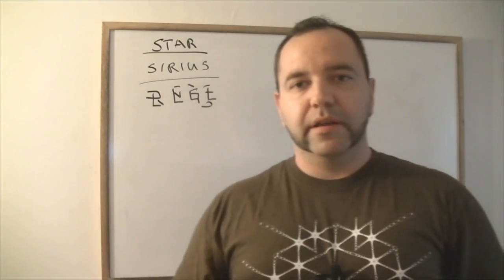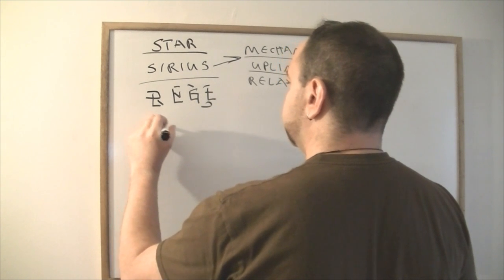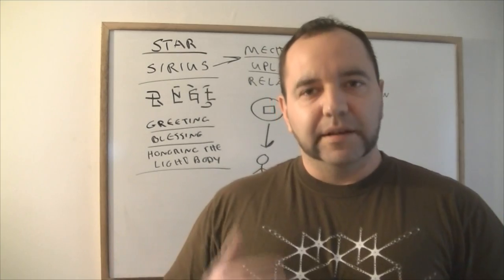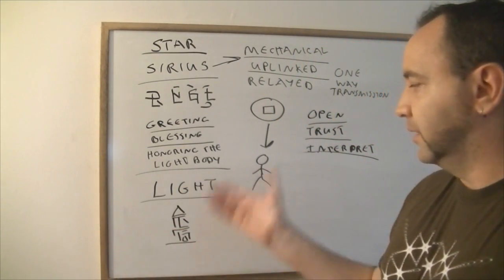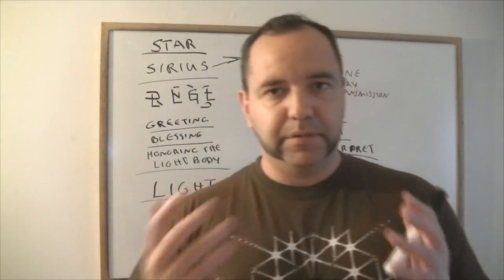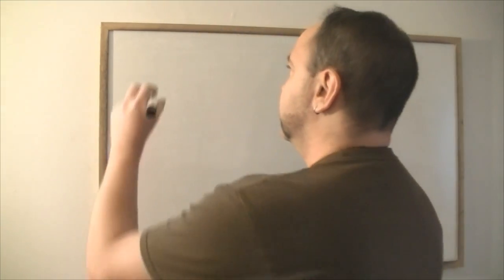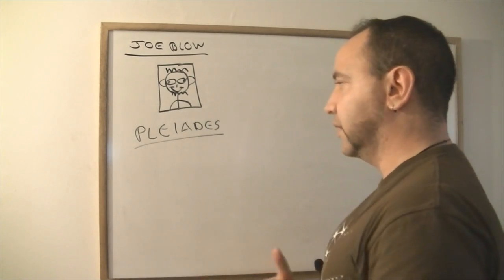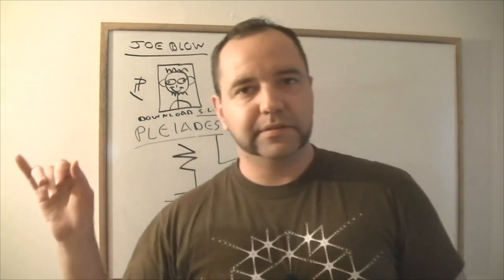Working with Star and Light Languages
In this video, Brad Johnson speaks on the differences of working with Star and Light Language, as well as how one can retrieve a symbol representing a download from their higher levels of being.